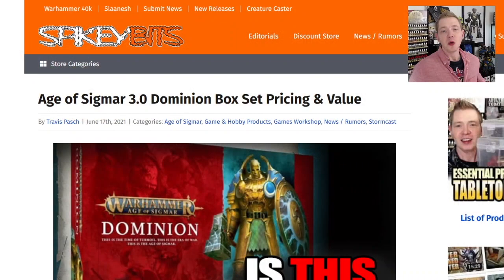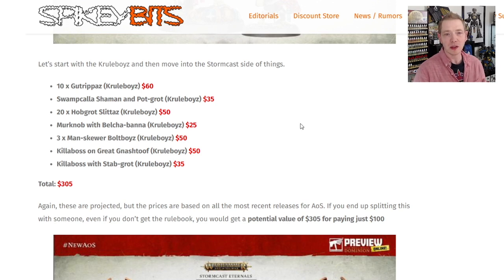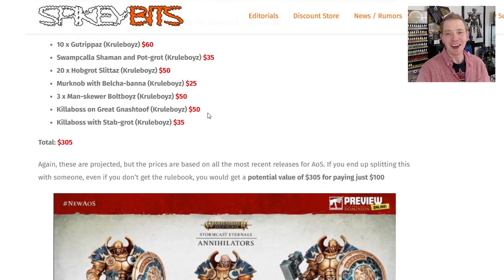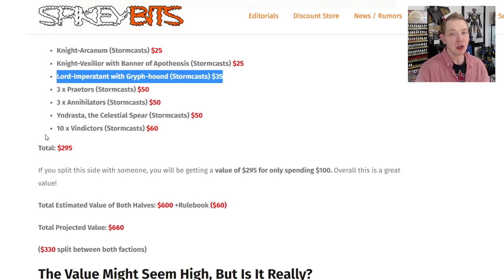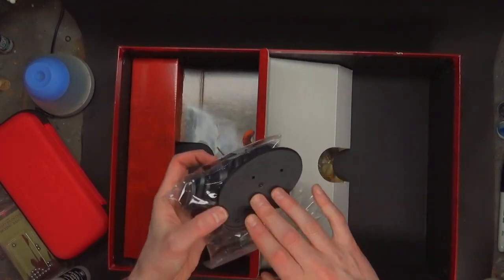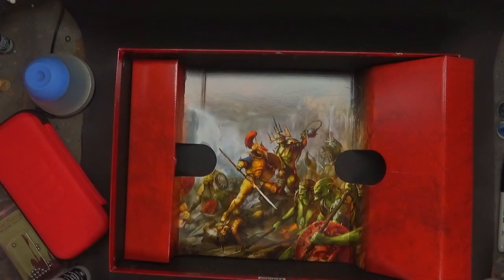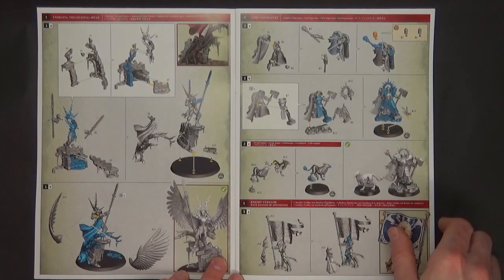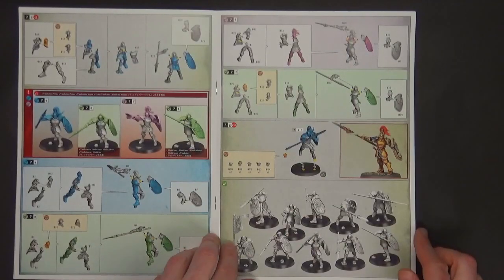Pass or Fail: Dominion 3rd Edition Age of Sigmar 3.0 Unboxing & Build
We talk about the allocations by GW, unbox and then build the new models and compare them to existing AoS miniatures too!

Hobby Supplies
15ml Dropper Bottles

2 Step Paint Brush Cleaner:
Winsor Newton Cleaner removes dried paint

Figure Storage:
3M Double Sided Mounted Table (For Steel Sheets)
10 Adhesive Magnetic Sheets 8.5" x 11" 20 mil Magnet Peel & Stick

00:00 Intro
00:12 Welcome!
01:14 Dominion Box
04:08 Value & Pricing Breakdown
09:20 Unboxing
11:07 Swag
12:28 Instructions
16:47 Warscroll Cards
17:47 Allocations Announced
22:42 Sprues
26:26 The Miniatures
33:15 Final Thoughts